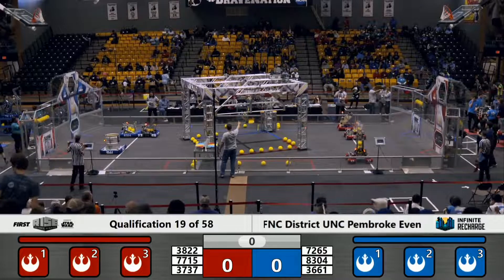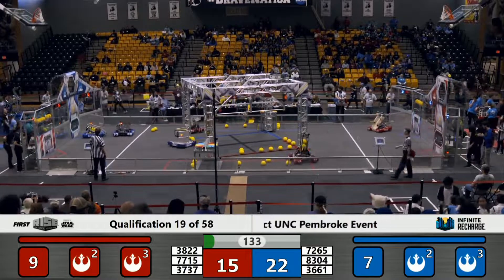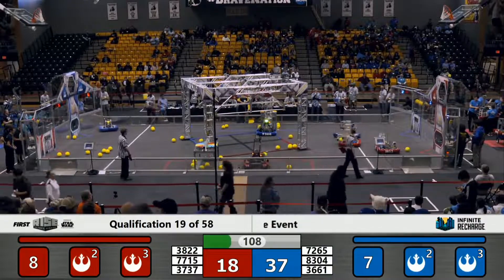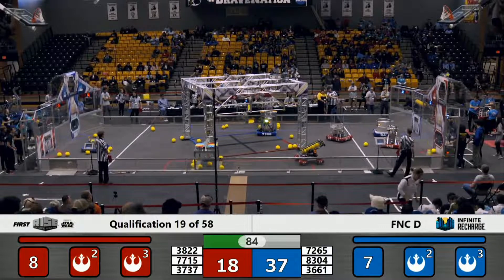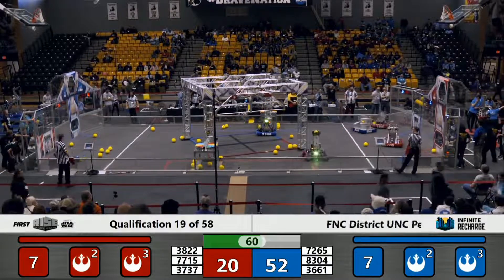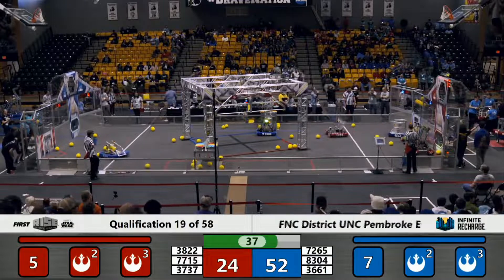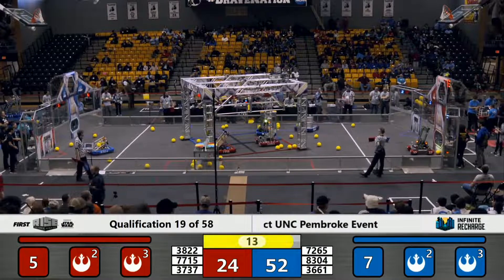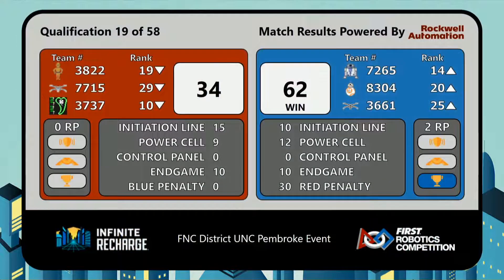Qualification 19 - 2020 FNC District UNC Pembroke Event